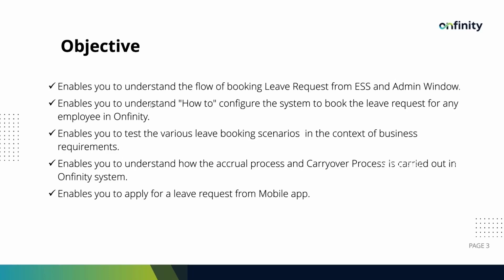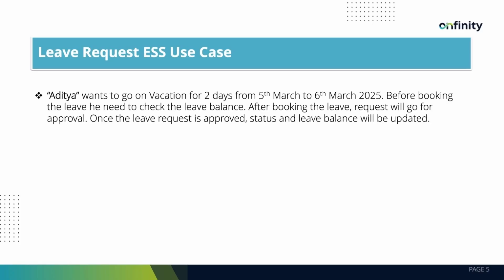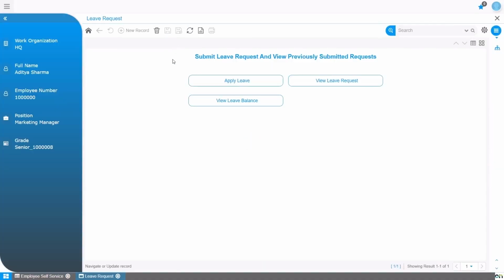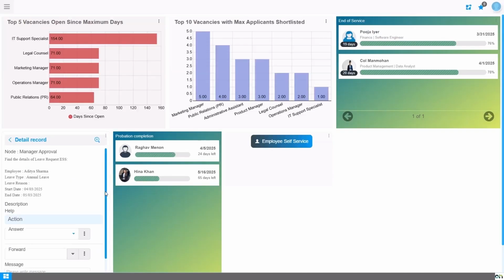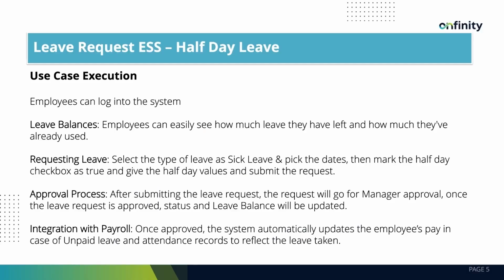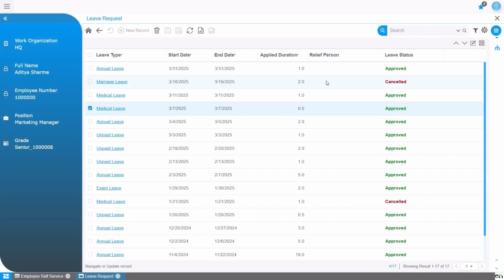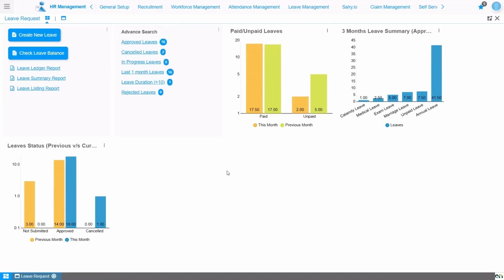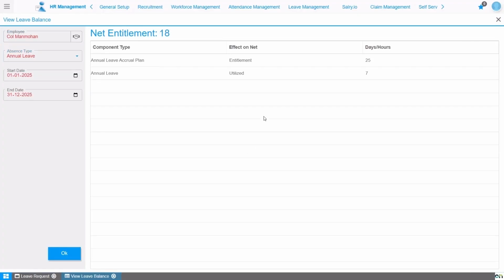01 Leave Management | Employee Self Service Leave Requests, Half Day, Admin & Mobile App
Learn how to manage the complete employee leave request workflow using Onfinity's integrated HR leave tracking software. This training session walks through both employee self-service and administrative leave management, showing you exactly how leave requests flow from submission to approval and balance updates.

Managing employee leave manually is time-consuming and error-prone. This video demonstrates how Onfinity streamlines the entire process—from initial leave balance checks, through manager approval workflows, to automatic payroll integration. You'll see how the system handles standard leave requests, half-day absences, and offline booking scenarios that many HR teams face daily.

HR managers and administrators handling leave requests
Employees learning to submit leave through self-service portals
Managers responsible for approving time-off requests
Organizations implementing or configuring leave management systems
Finance teams integrating leave data with payroll

Employee self-service leave booking with balance verification
Manager approval workflows and notification systems
Half-day leave requests with flexible timing options
HR recording pre-approved leave for remote or offline employees
Automatic leave balance updates and payroll integration
Weekend handling based on organizational leave settings

This video is part one of our comprehensive leave management training. You'll see real-world demonstrations of how employees request annual leave and medical leave, how managers review and approve requests, and how HR records previously approved absences. The platform automatically updates leave balances, manages carryover rules, and integrates approval workflows without manual intervention.

Onfinity's leave request approval workflow handles multiple leave types, supports half-day options, and manages accrual rules automatically. The system sends notifications to both employees and managers, tracks approval status in real time, and maintains complete records for compliance and reporting.

Ready to see this in action within your organization?

TIMESTAMPS
00:00 Introduction and training agenda
02:15 Leave management key features and configuration overview
04:30 Employee self-service leave booking process
08:45 Checking leave balances before requesting time off
11:20 Manager approval workflow and notifications
14:50 Half-day leave requests and medical leave examples
18:30 HR admin leave recording for offline employees
21:00 Automatic balance updates and payroll integration